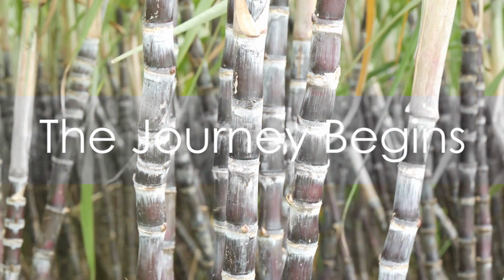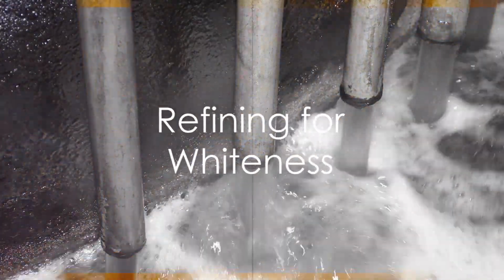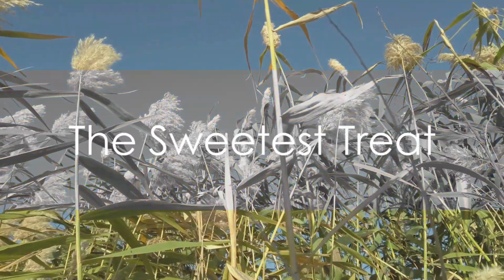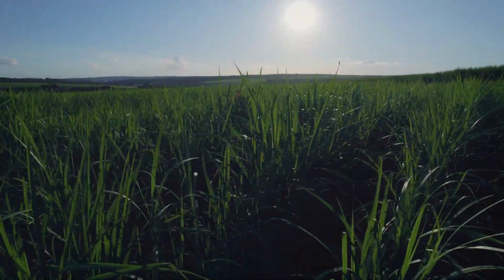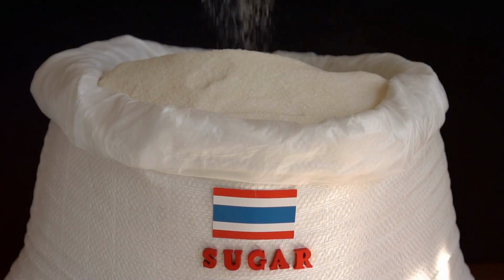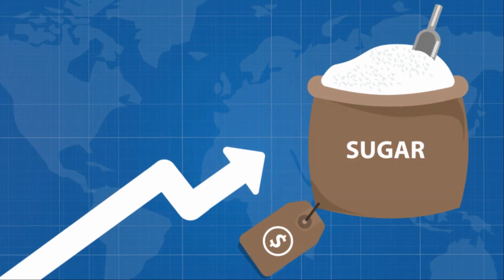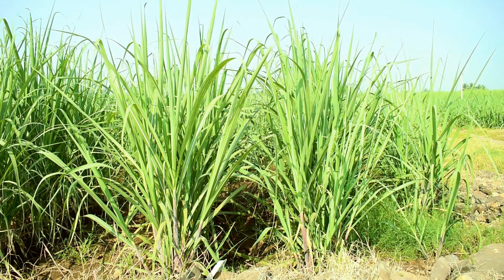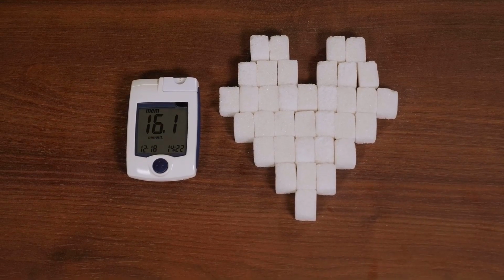sugar Showdown: cane sugar versus refined sugar.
a sugar Showdown regular sugar versus regular sugar and what it does to you is it safe or unsafe.